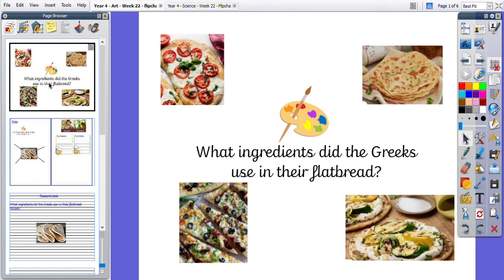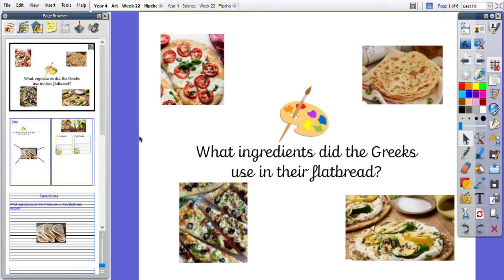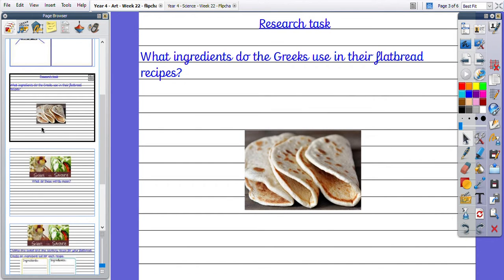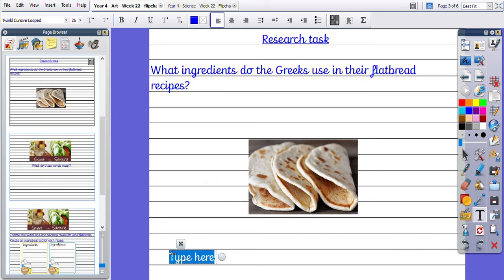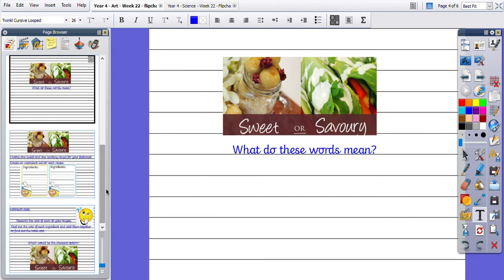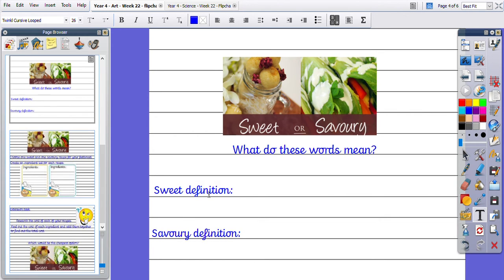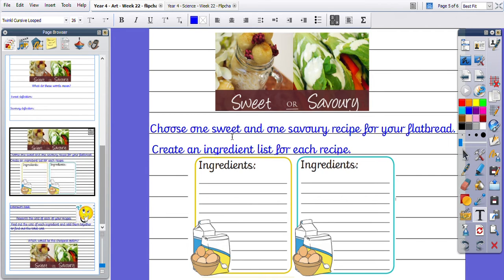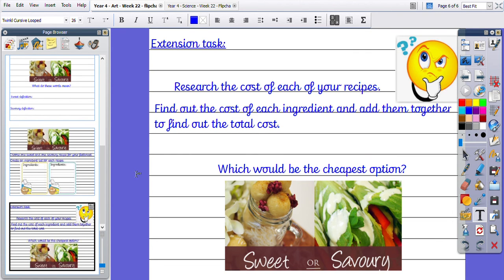Year 4 - Art - Tuesday 23rd February